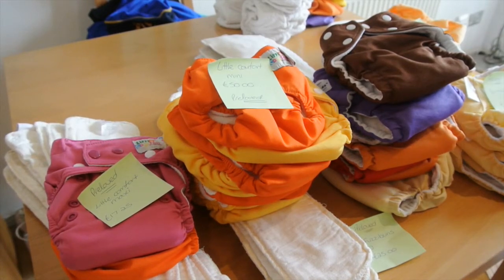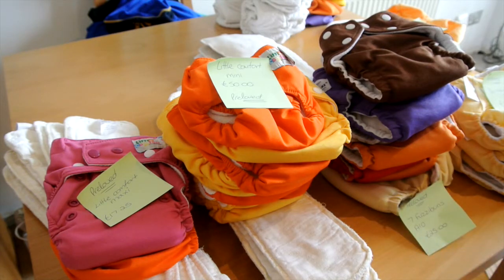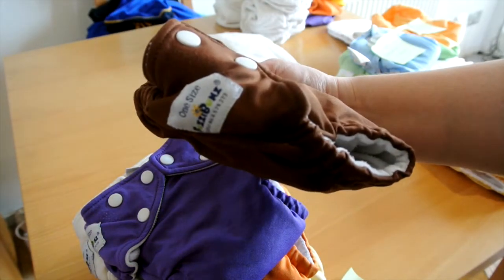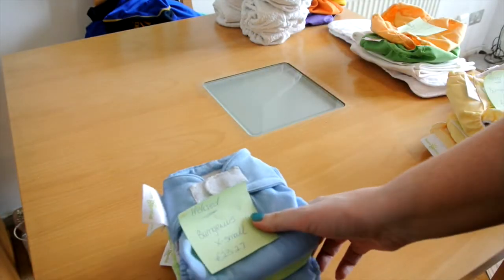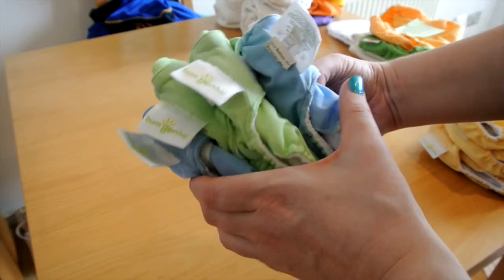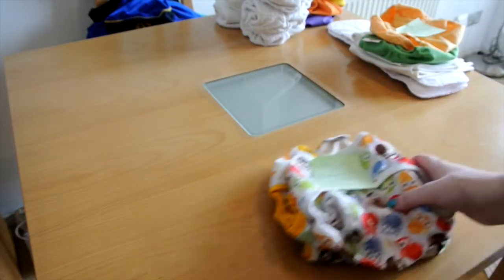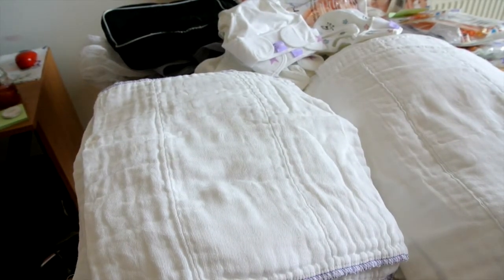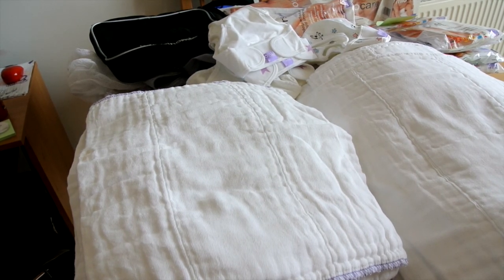TTC Baby #1 with PCOS - Cloth Diaper/Cloth Nappy Stash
I have joined Maker Studios Network, If you are interested too check out this link for partnership